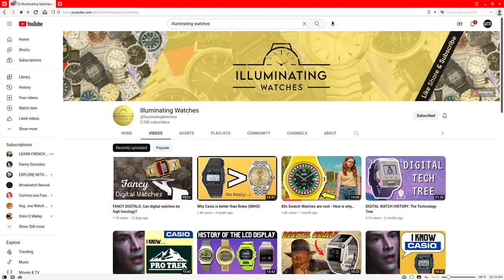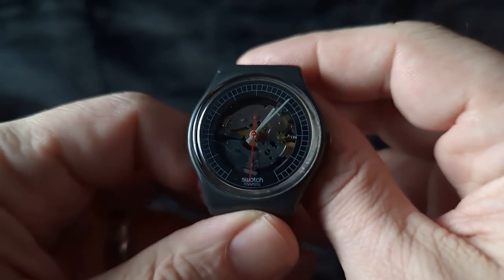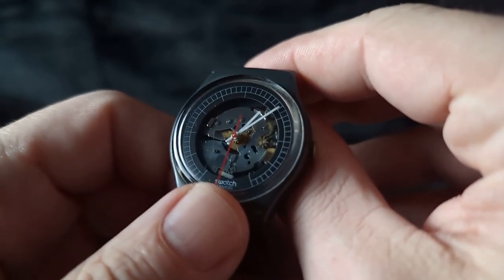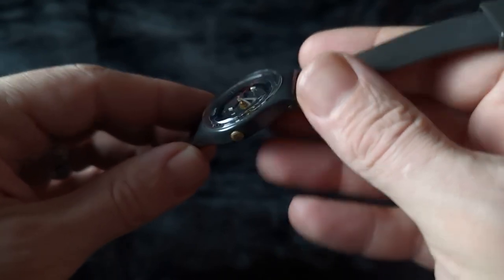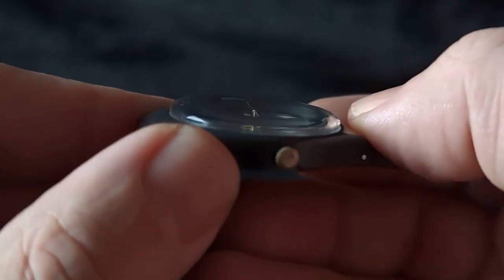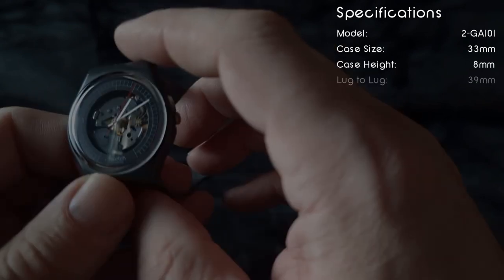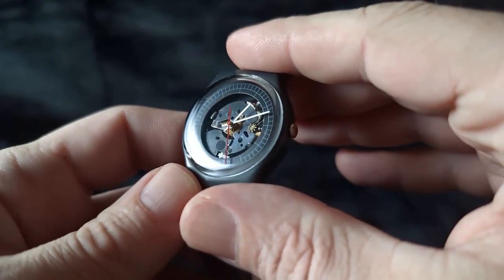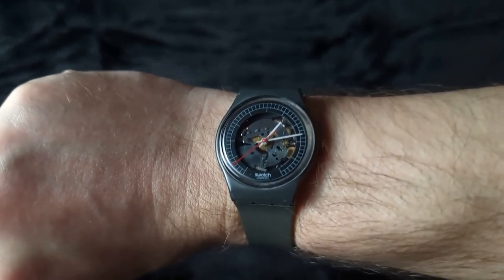Swatch High Tech 2-GA101 Full Review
After watching an Illuminating Watches video on Swatch - I HAD to get this Swatch watch. Tonight we'll review it!

Audio:
Tonight's Lounge Act